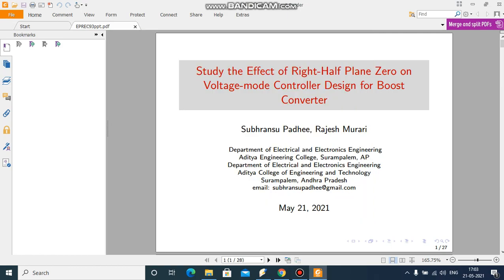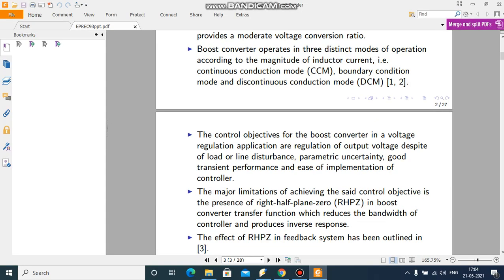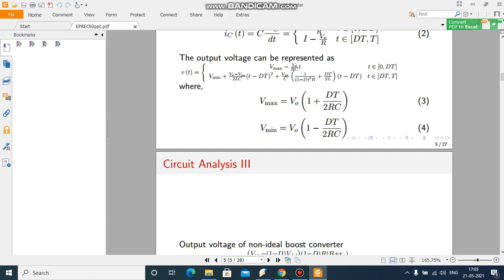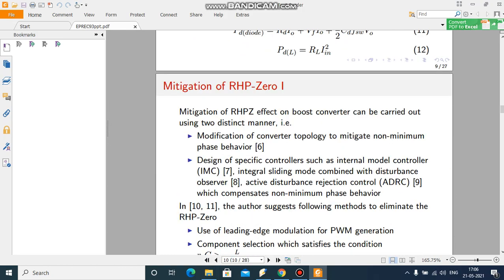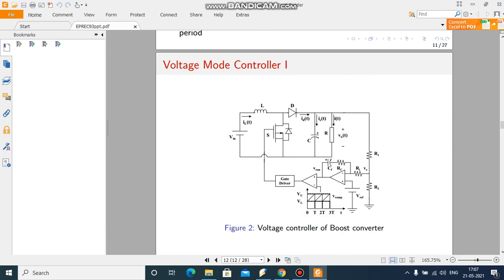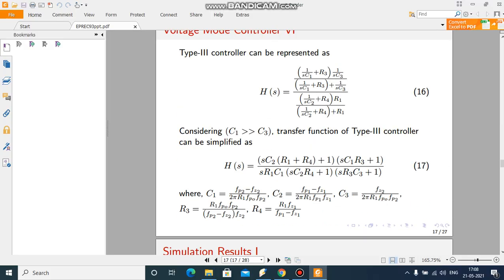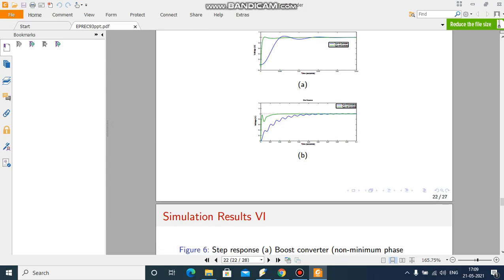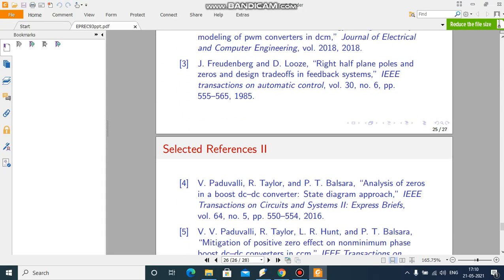Right half plane zero in Boost Converter